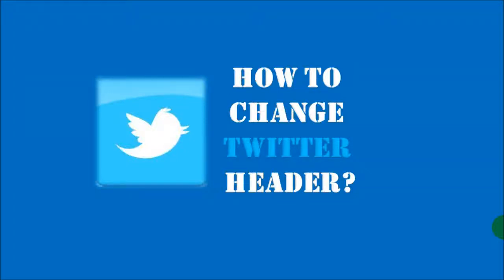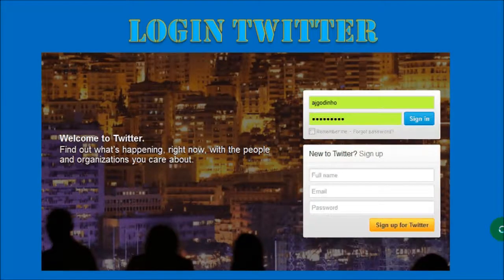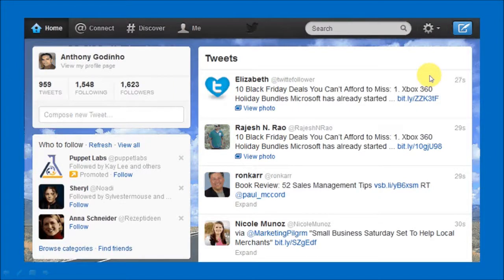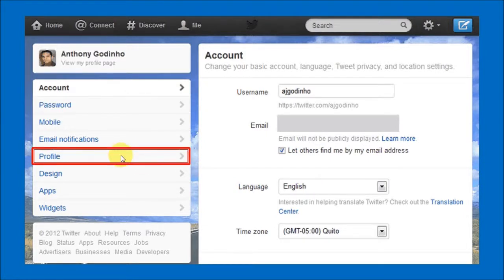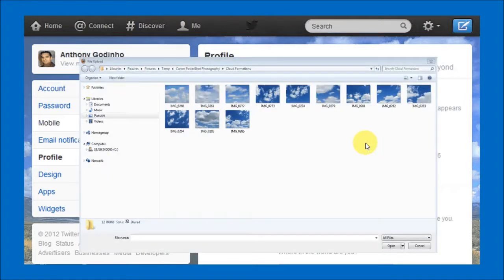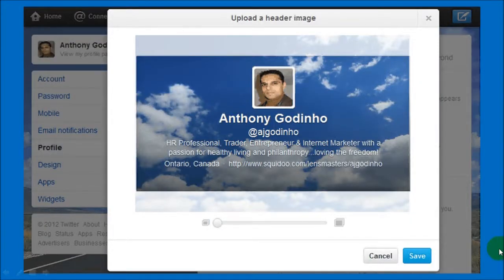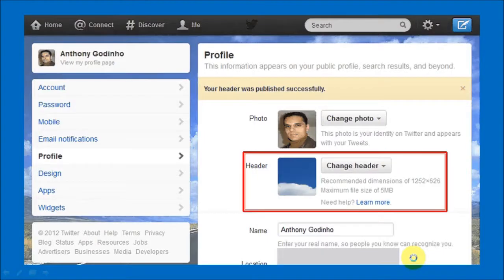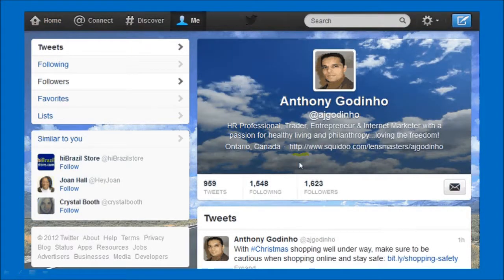How to Change Twitter Header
This video tutorial will show you How to Change your Twitter Profile Header. Twitter introduced a cool Header that you can customize on your Twitter Profile and it's a great way to stand out. Customizing your new header on Twitter is quite simple as you will learn from this short Twitter Help video. Should you have any questions or feedback, please leave them in the Comments section.